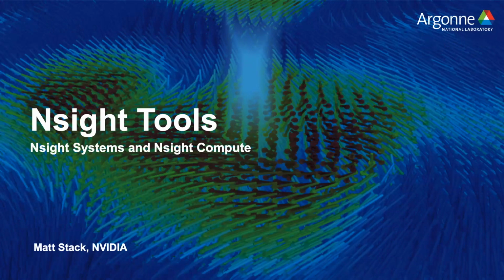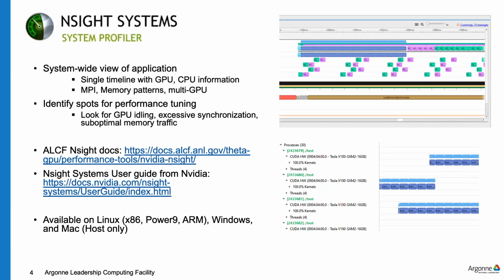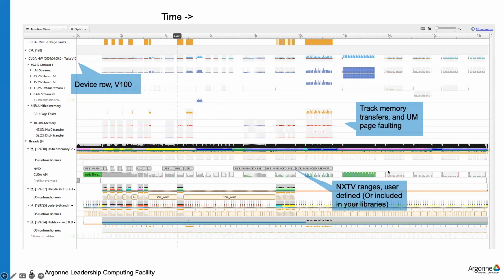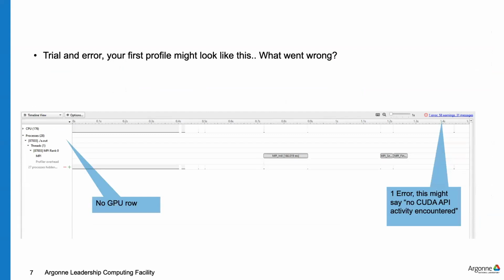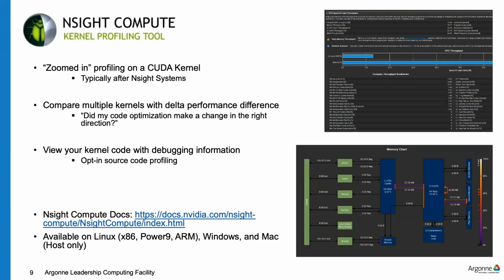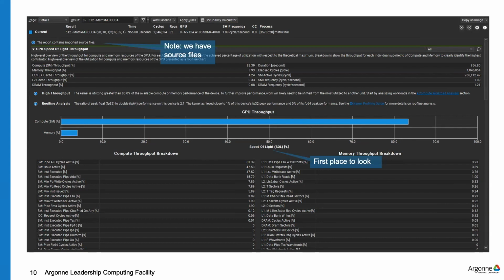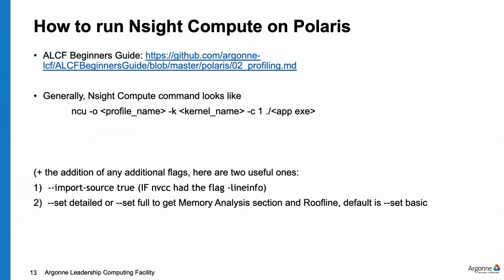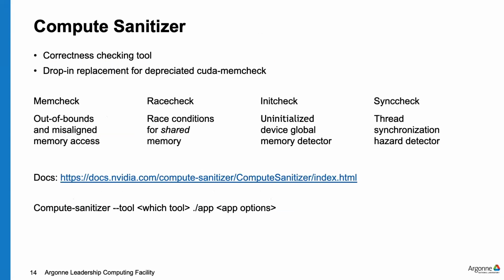Overview of NVIDIA Tools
As part of the ALCF Hands-on HPC Workshop, NVIDIA's Matt Stack provides an overview of Nsight Systems and Nsight Compute.